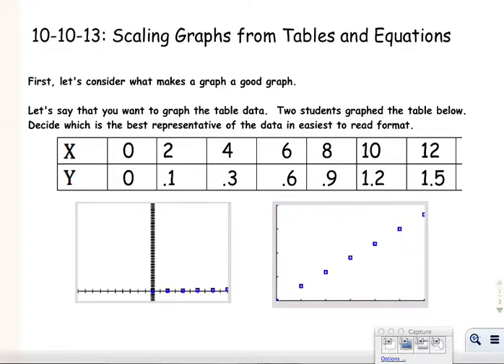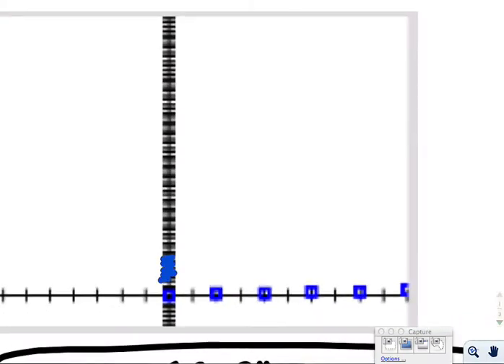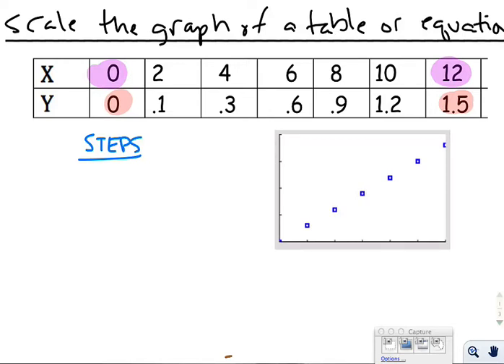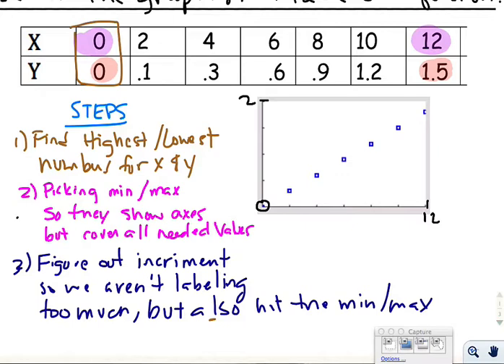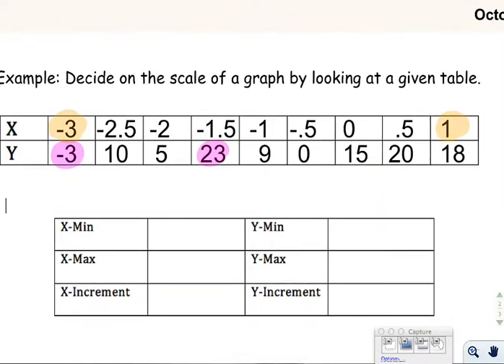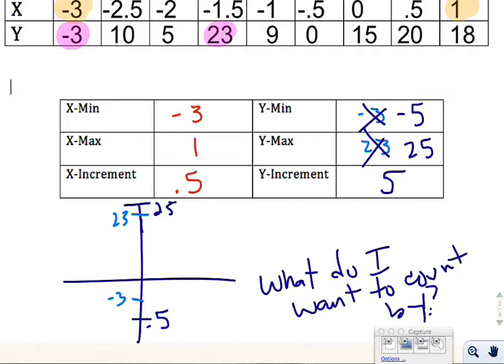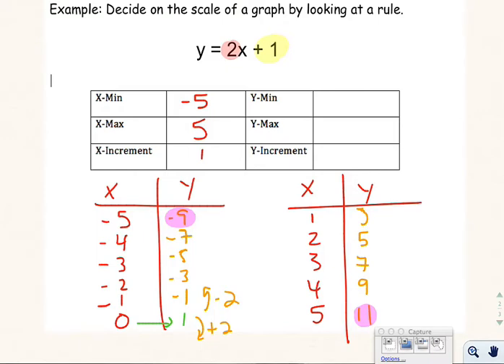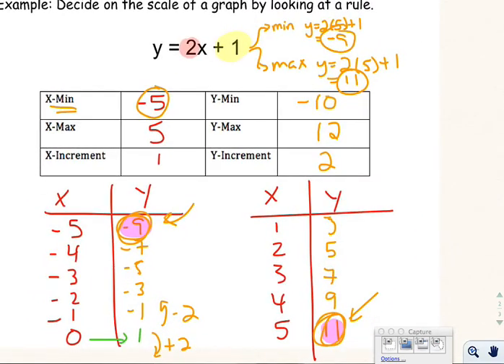5 3 Guided Notes